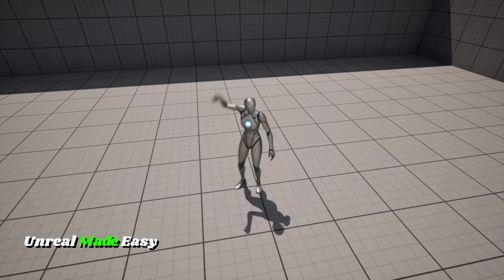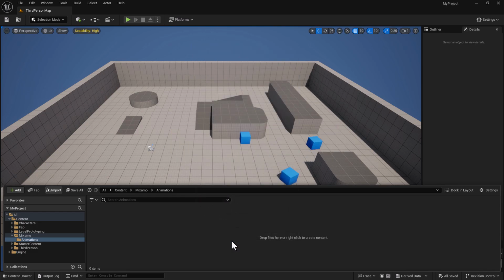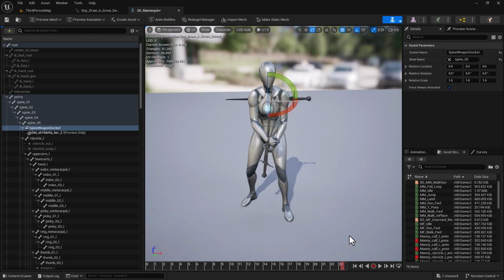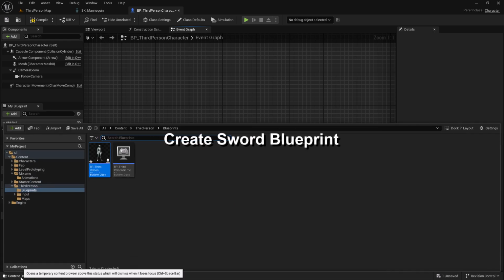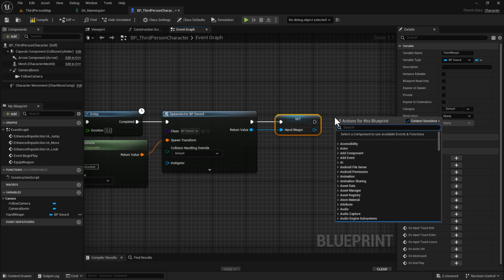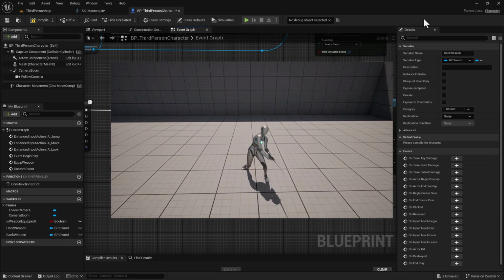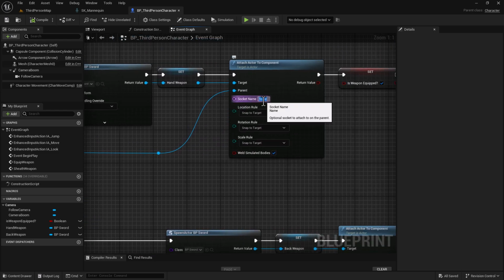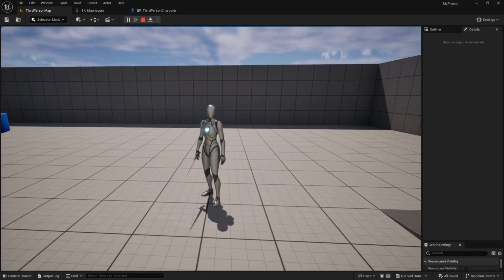Spawn & Equip Weapons in UE5 —Simple Steps You Can Follow!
Learn how to spawn and equip weapons in Unreal Engine 5 with this step-by-step tutorial! This video covers everything from using the spawn node to dynamically equip weapons, to mastering the destroy node for smooth transitions between equipping and unequipping. Whether you want to spawn a weapon in your character's hand or on their back, this guide shows you how to make it happen while integrating functionality like weapon attacks when equipped. Perfect for anyone looking to understand the spawn and destroy nodes and how they work together for equipping and unequipping weapons seamlessly.

📋 Timestamps 📋

0:00 Intro – Is this video for you? Find out in 30 seconds

  / fredjimusic